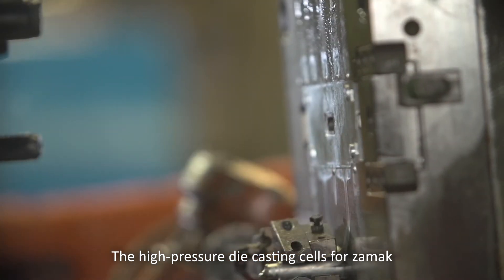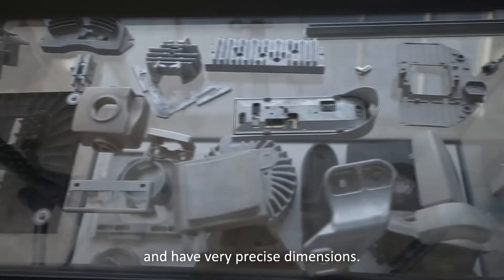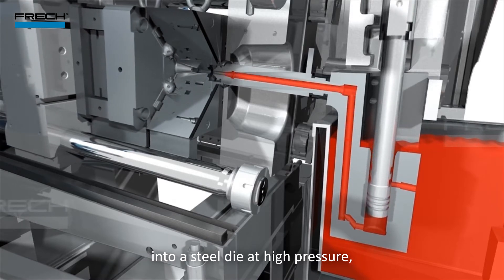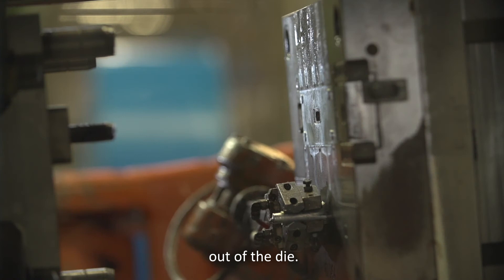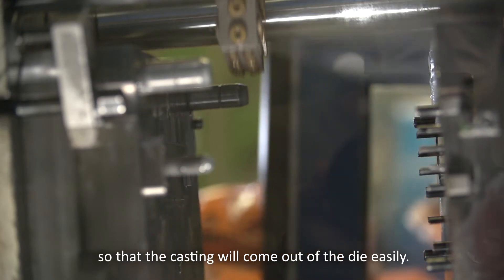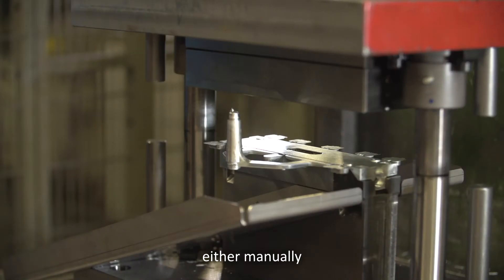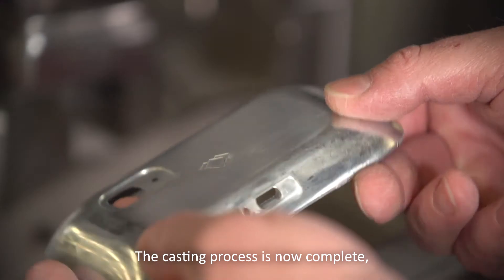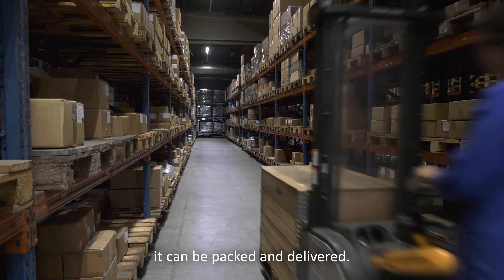High pressure die casting of zamak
The high-pressure die casting cells for zamak form the heart of the high-pressure die casting foundry. Zamak is a zinc alloy and is ideally suited to small parts that are complex in shape, light, thin-walled and have very precise dimensions. The casting process is fully automated.

A vertical plunger injects liquid zamak at approximately 425 degrees Celsius into a steel die at high pressure, directly from the electric melting furnace.

After a few seconds, the zamak has solidified and the die re-opens. An ejector mechanism pushes the casting out of the die.

A robotic arm removes the casting from the mould and presents it to optical sensors. They check that the casting is complete.

The die is sprayed with a release agent after each casting cycle so that the casting will come out of the die easily.

The casting passes through a wind tunnel to cool it down.

Then the casting, injection system and venting system are separated, either manually or by means of a trimming die.

Just like the casting die, the trimming die is specifically designed to deburr and finish the casting for each specific project.

The casting process is now complete, although Pedeo can provide a great many other services such as machining, surface finishing and assembly.

Now that the product is entirely finished, it can be packed and delivered. A strong, high-quality component is ready to fulfil its function within a larger whole.